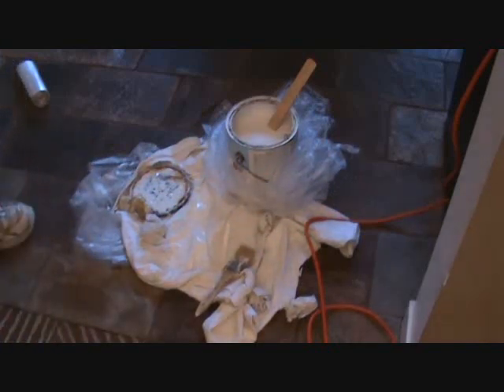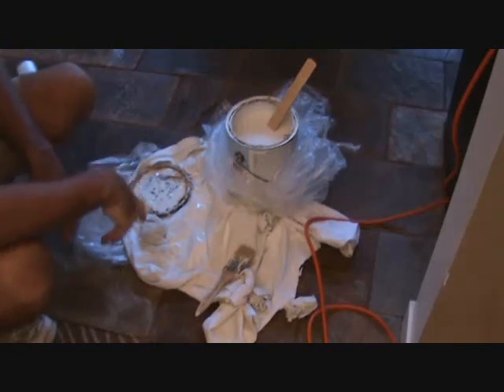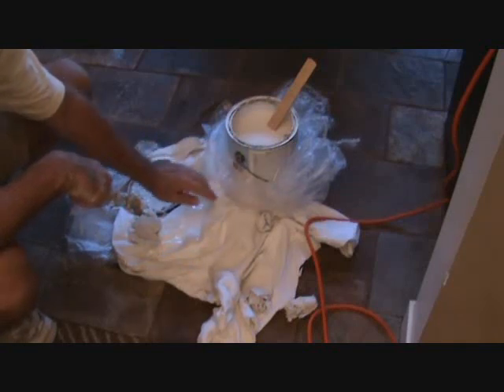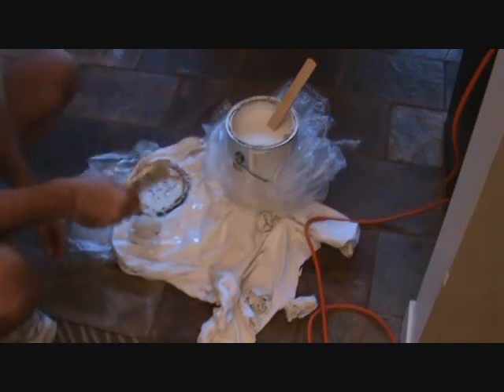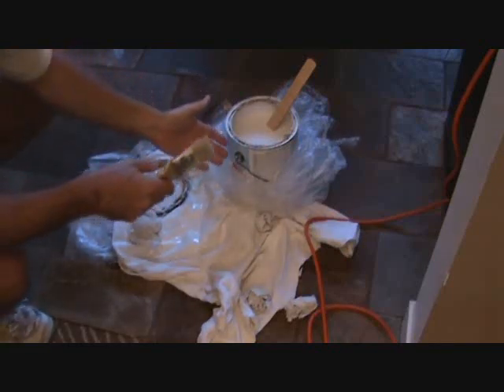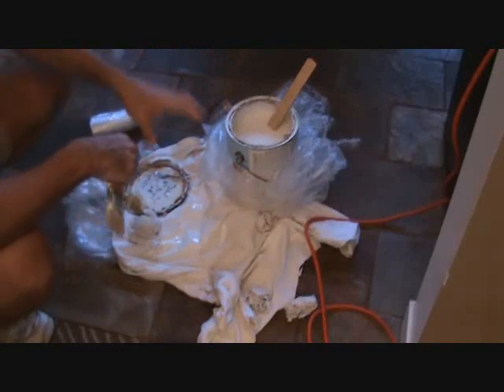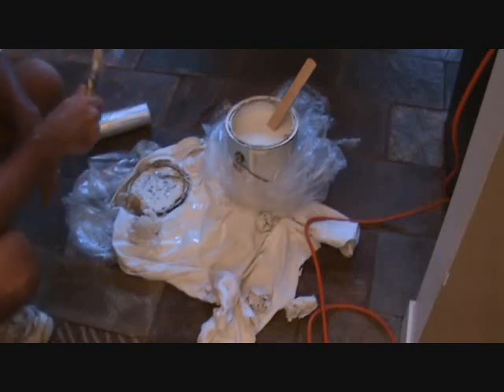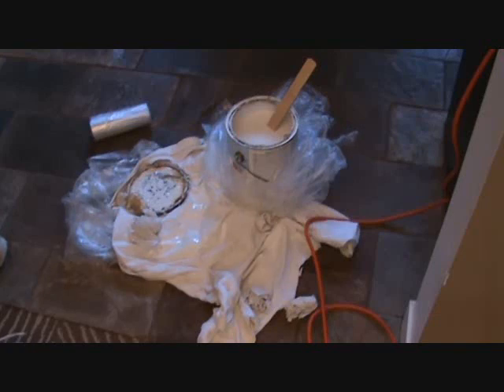How to prevent a painting disaster!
How to prevent a painting disaster is something every howto/DIY person needs to know & be prepared for. If you don't prepare yourself for a painting disaster, then Murphy will bite you big time. how do I know this? Let's just say I do. Painting disasters happen all the time, but with a little foresight, you can prevent them. if you know how. Every painting disaster can be cleaned up & fixed so if a painting disaster happens to you, don't say you never want to paint again. just be prepared. What kind of painting disaster is "joe" referring to? One that's overlooked.